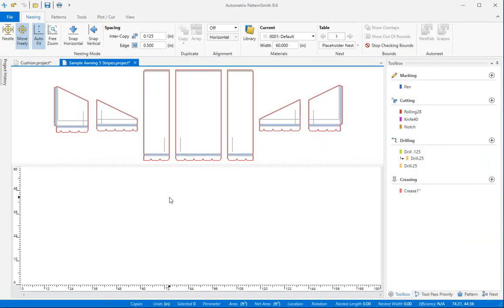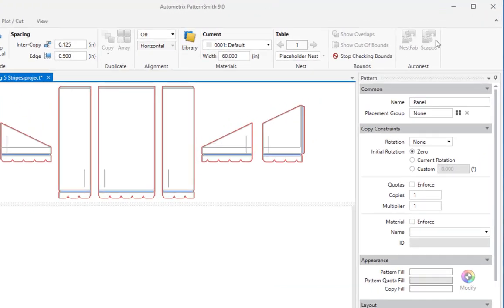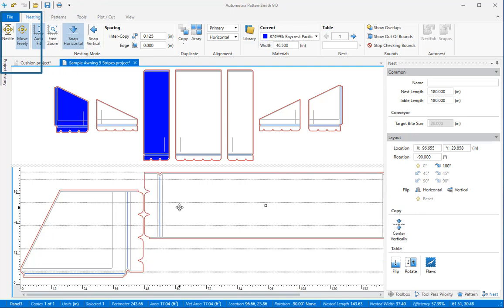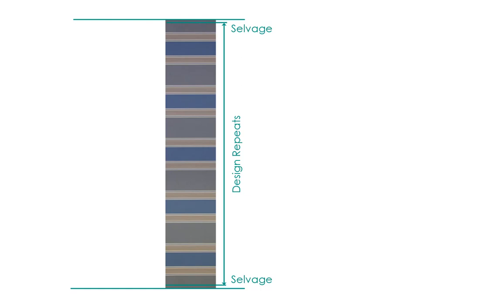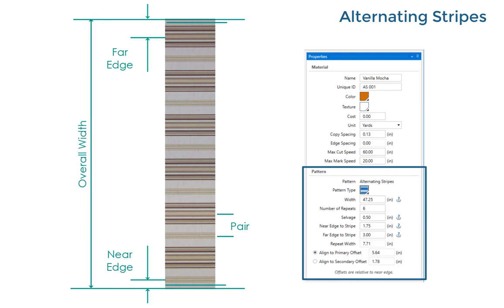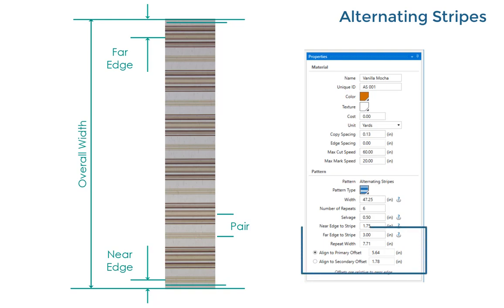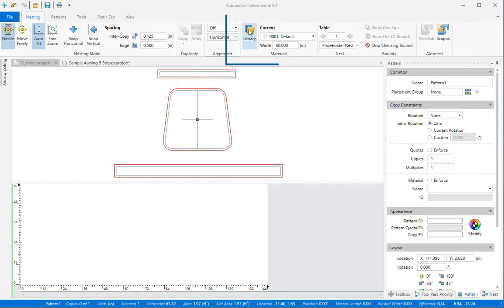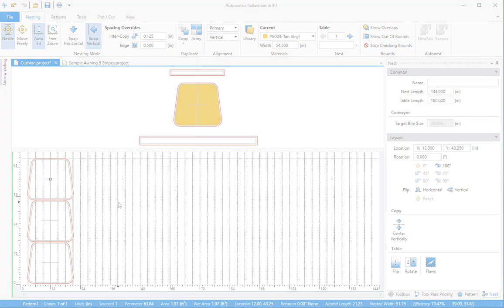PatternSmith Quickstart 010 - Nesting on Stripes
Get a quick introduction into the PatternSmith Material Library, striped and plaid fabrics, and how to prepare your patterns for nesting on these materials.